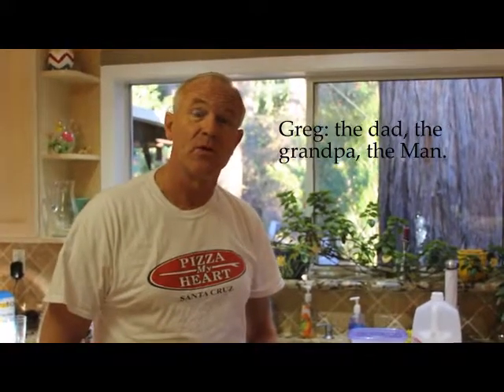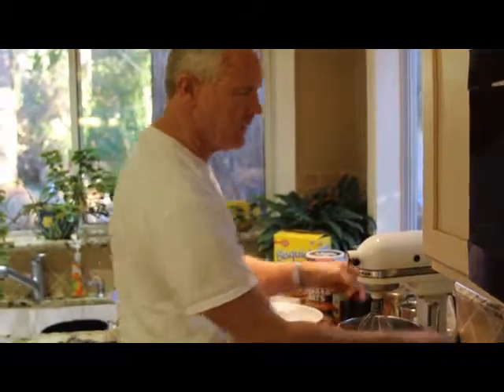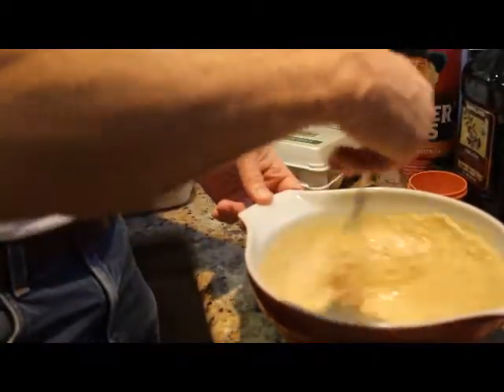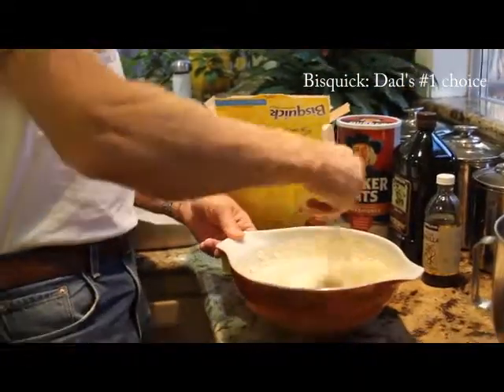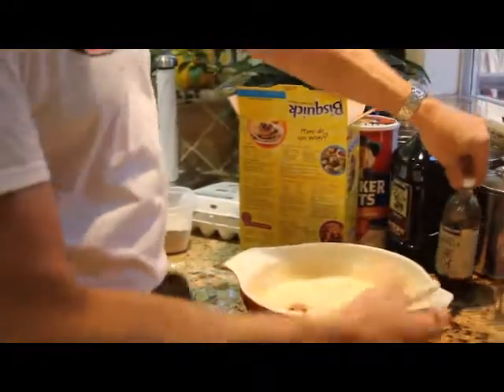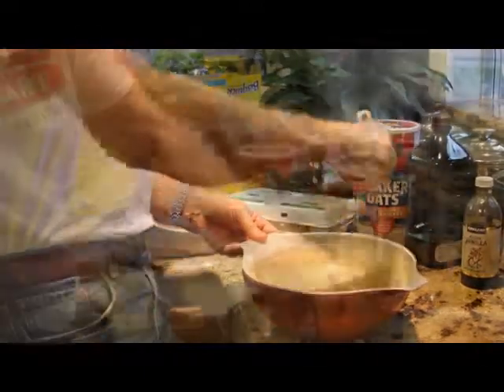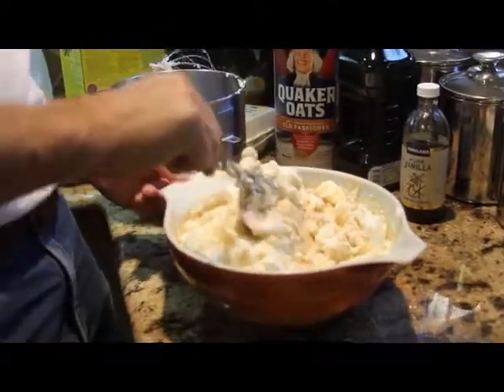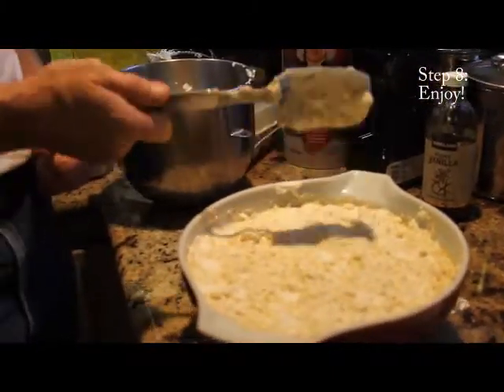Grandpa's Waffles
Grandpa Rauch makes waffles